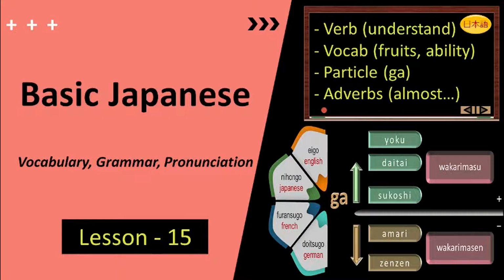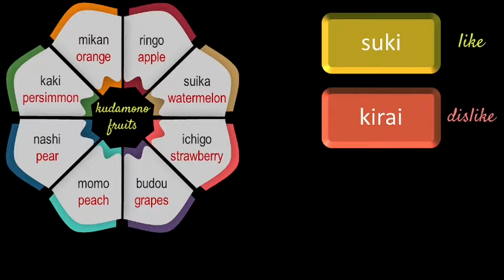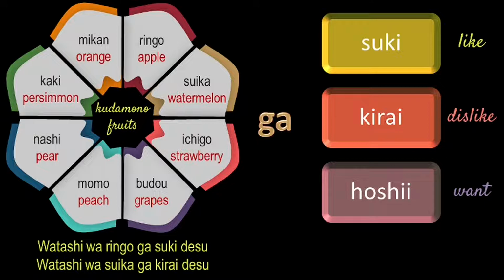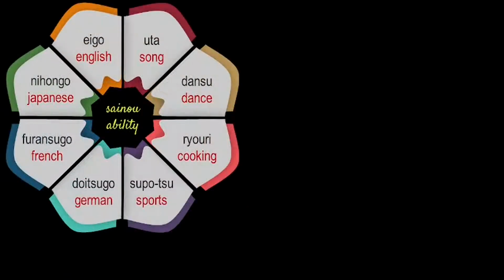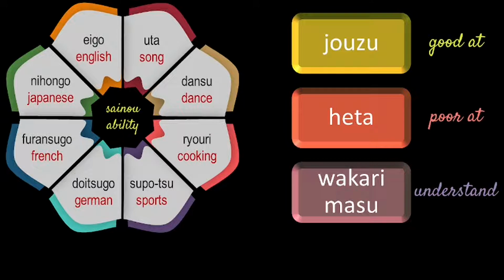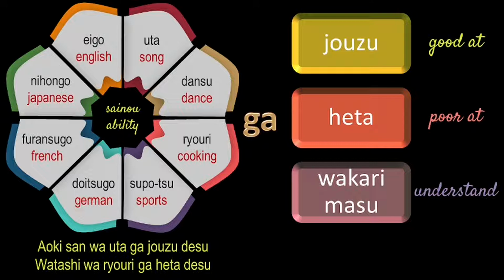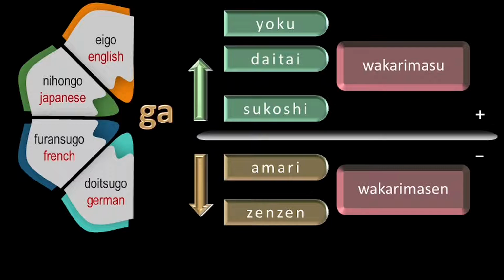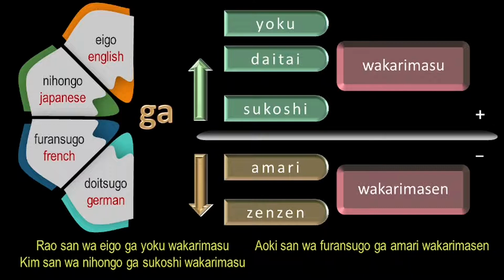Basic Japanese (Verb - Understand) | Particle ga | Adverbs | Lesson 15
In this video you will learn some words related to fruits and talent or ability.
You will also learn the verb wakarimasu, the particle ga, and a few adverbs like little, almost, not at all etc. And, by the end of this lesson you will be able to use them and frame sentences on your own. So please watch it till the end.

Time Stamp:
00:00 Intro
00:27 Fruits
02:38 Ability
05:01 Adverbs